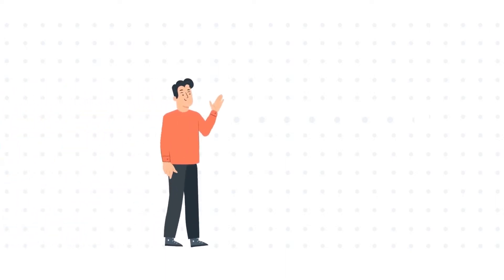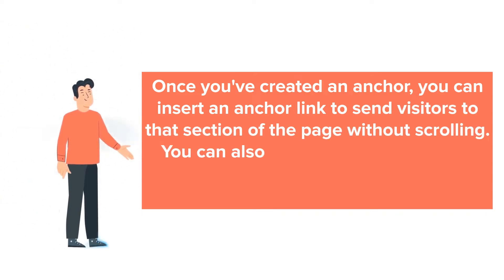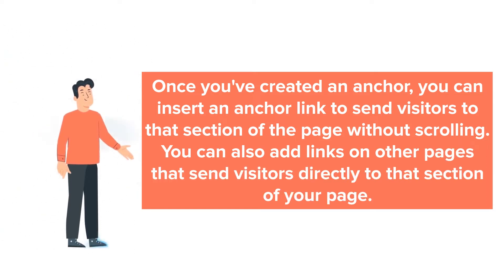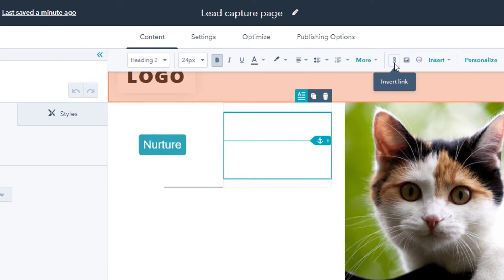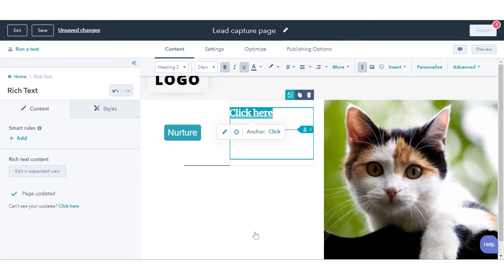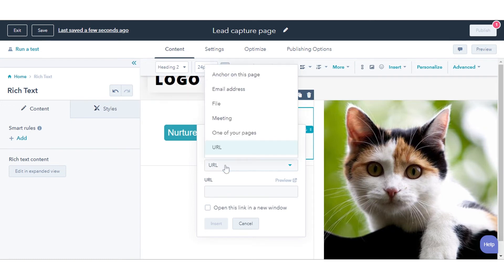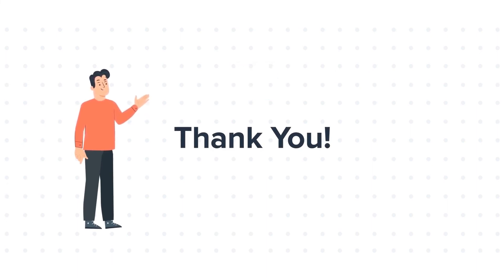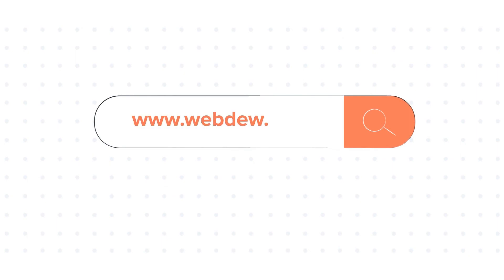How to insert and manage anchor links in HubSpot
In this HubSpot tutorial, we will walk you through how-to insert and manage anchor links in HubSpot.

Once you've created an anchor, you can insert an anchor link to send visitors to that section of the page without scrolling. You can also add links on other pages that send visitors directly to that section of your page.

Steps to follow:

Step 1. Here we are taking an example of inserting a link in one of our landing pages.

Step 2. In your HubSpot account, navigate to marketing in the dropdown menu and click Landing pages.

Step 3. Hover over your content and click Edit.

Step 4. In the content editor, highlight the text you want to hyperlink.

Step 5. In the rich text toolbar, click the link icon.
If the anchor you're linking to is on the same page as your link:

Step 6. Click the Link to the dropdown menu and select Anchor on this page in the pop-up box.

Step 7. Click the Anchor dropdown menu and select the anchor.
Click Insert.

Step 8. If the anchor you are linking to is on a different page as the link:

Step 9. Click the Link to the dropdown menu and select the URL in the pop-up box.

Step 10. Enter the full URL of the page, followed by the hashtag symbol, followed by the anchor's name.

Step 11. Click Insert. In the top right, click Publish or Update to take your changes to live.

That's how you can insert and manage anchor links in HubSpot.